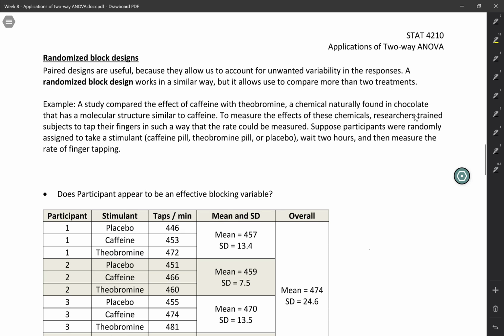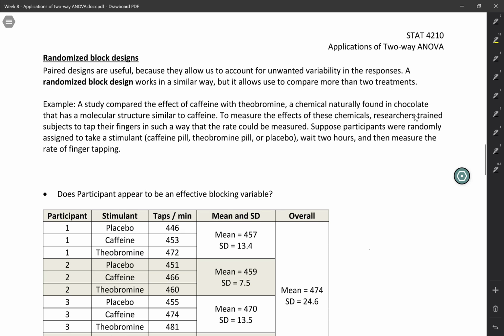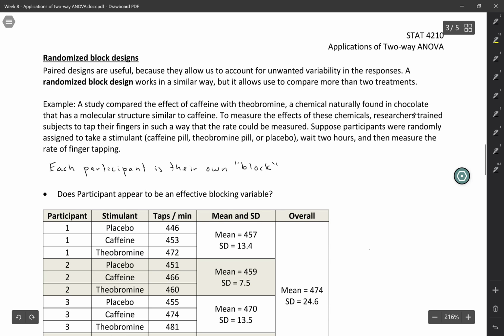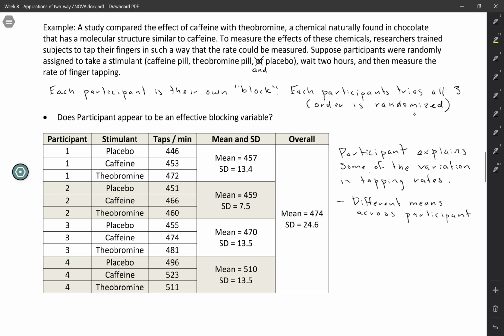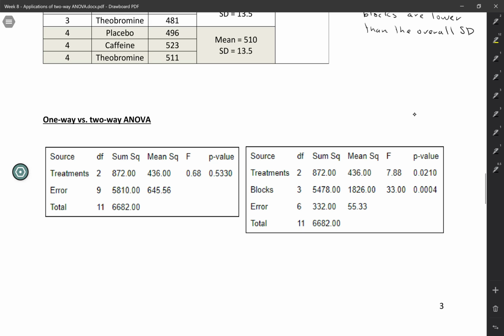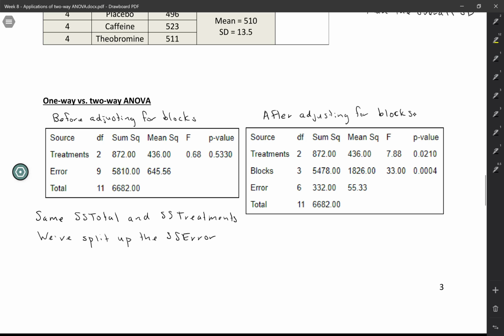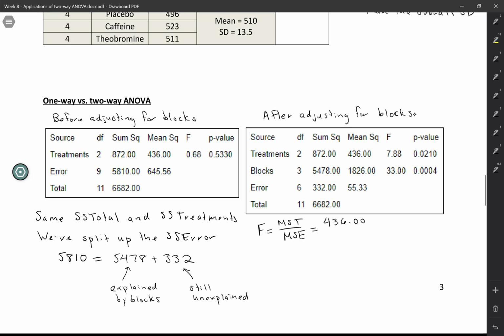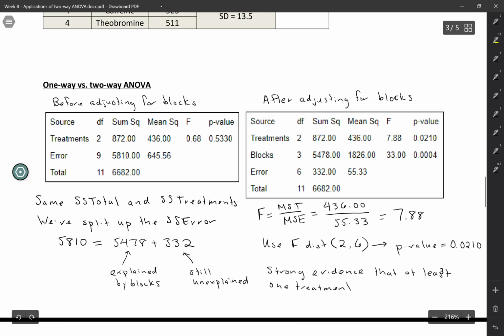STAT 4210: Intro to randomized block designs